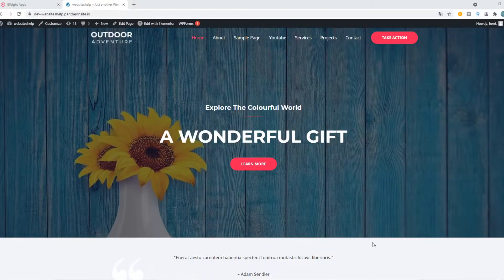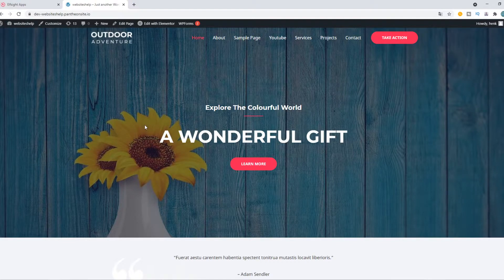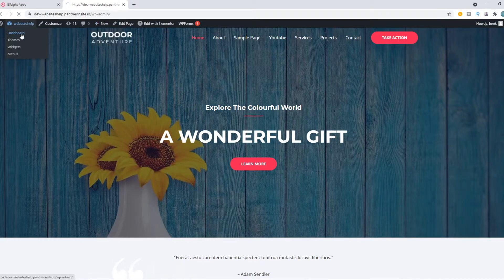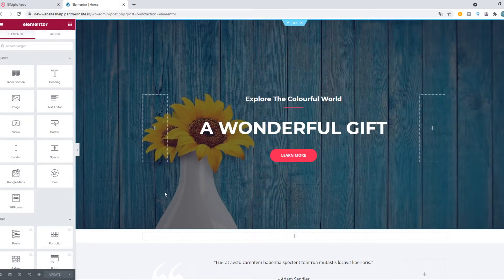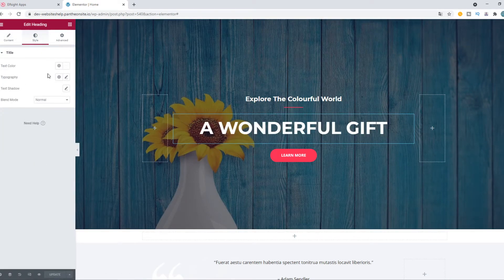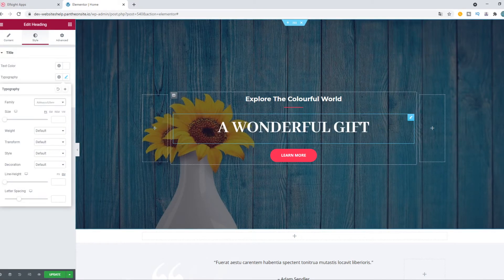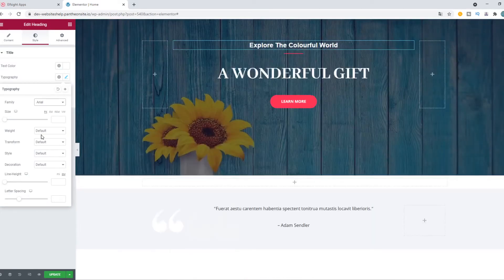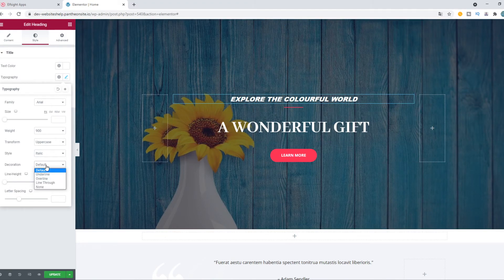How to Change Font in Wordpress Site (2021)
Learn How to Change Font in Wordpress Site (2021)

In this video I show you how you can change wordpress font. Do you wonder how you can change wordpress font? I'll show you exactly how to do that.